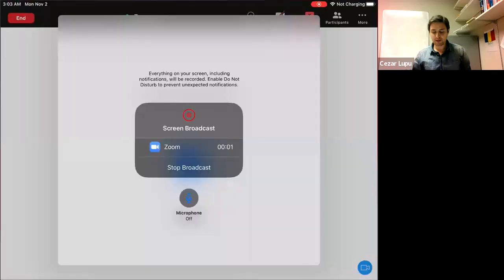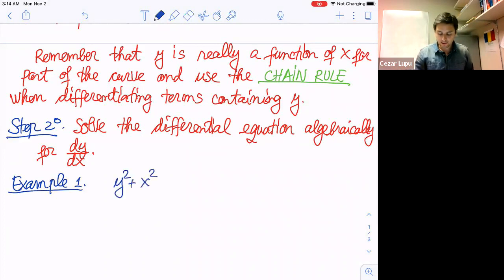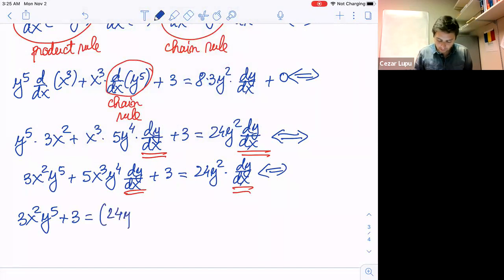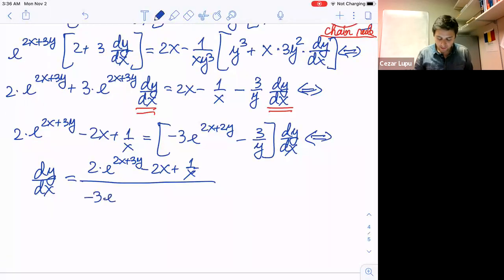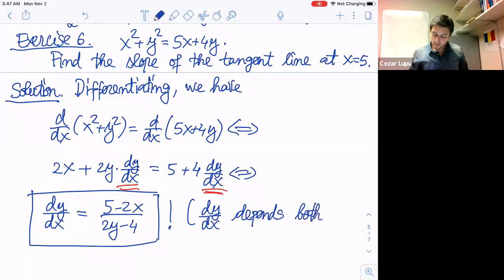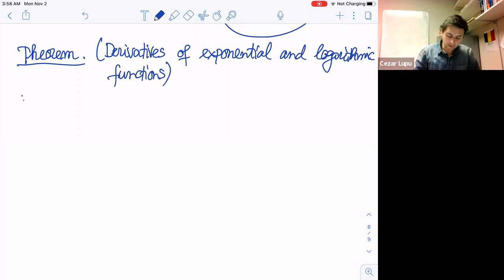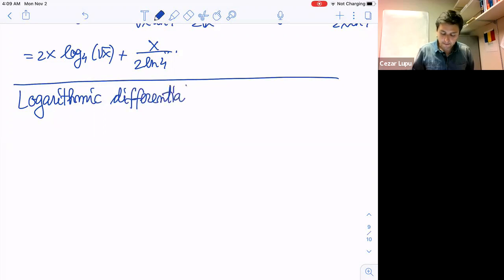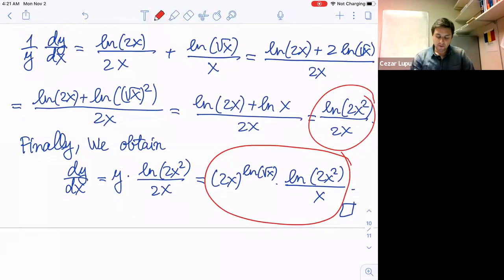Zoom Lecture 14 | TTU MATH 1451-Calculus I with Applications, Fall 2020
Title: Implicit and logarithmic differentiation

Description: In this lecture, we discuss about implicit and logarithmic differentiation. We also provide several examples of these two techniques.